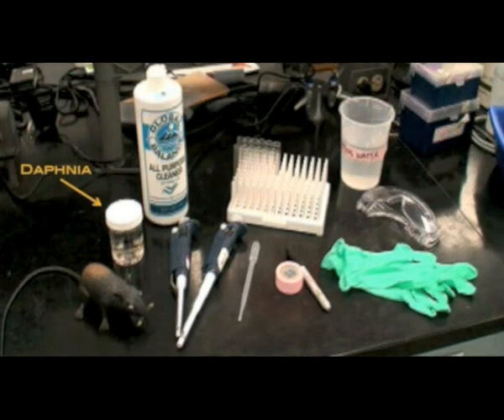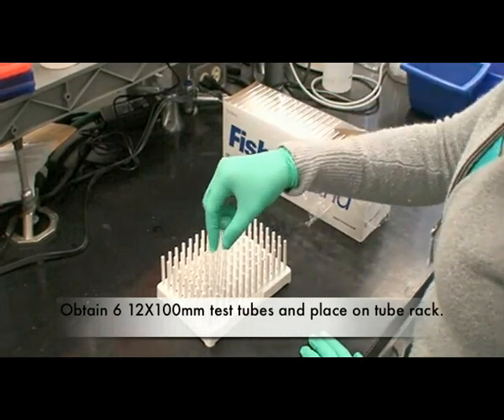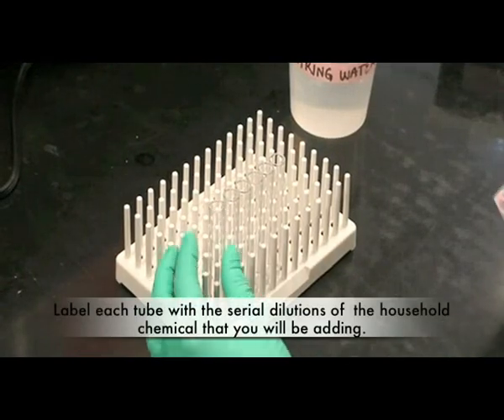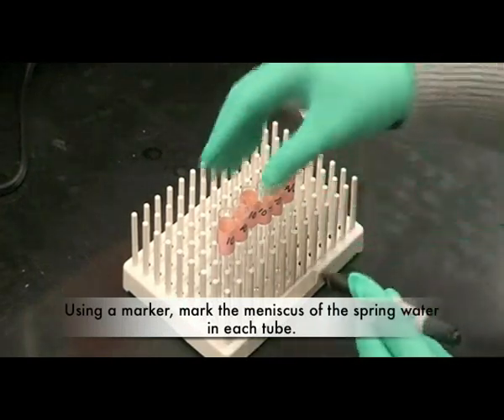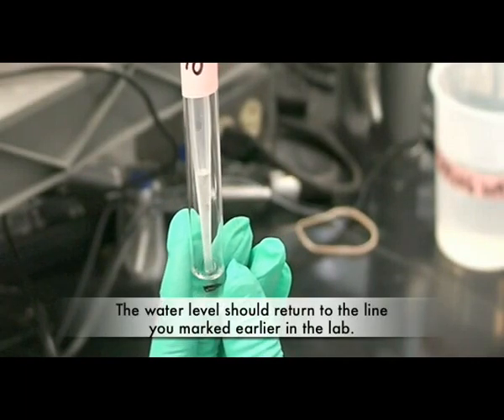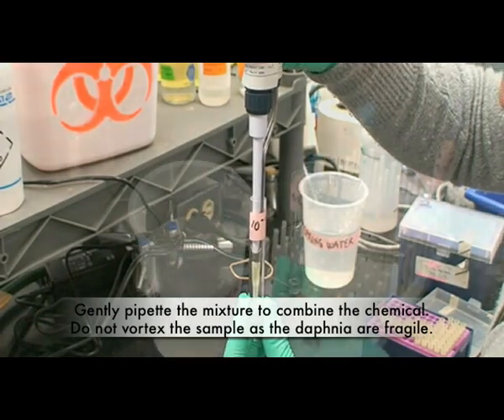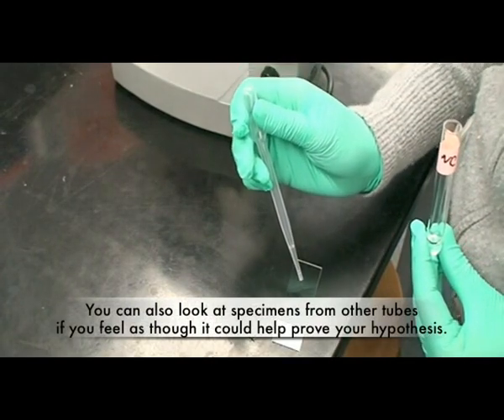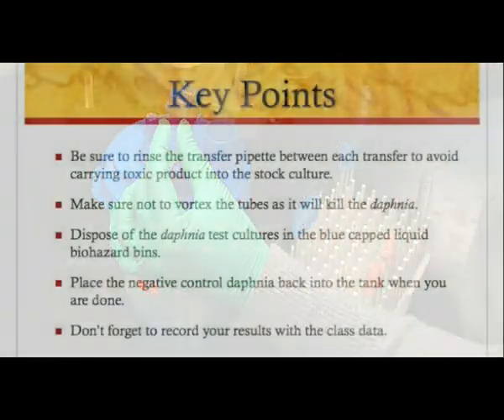Daphnia Experiment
Detecting the effects of pollution using Daphnia as a model. Video shows how to simulate the effects of pollution in our environment.

Leave comments or suggestions